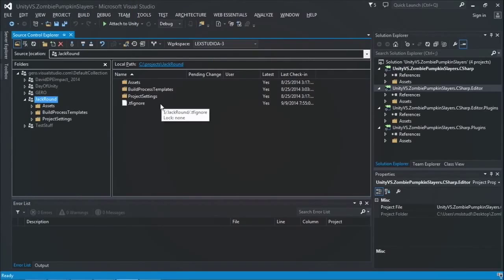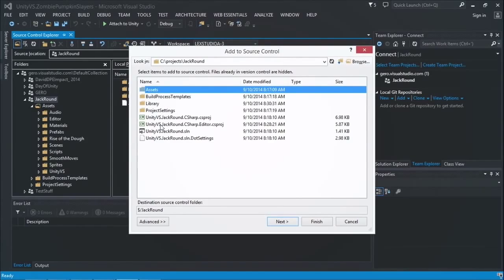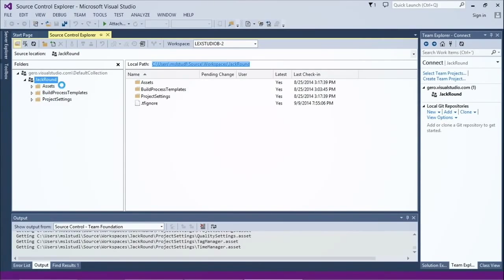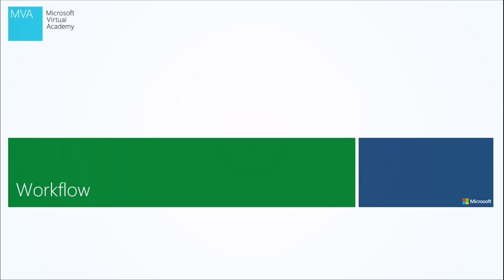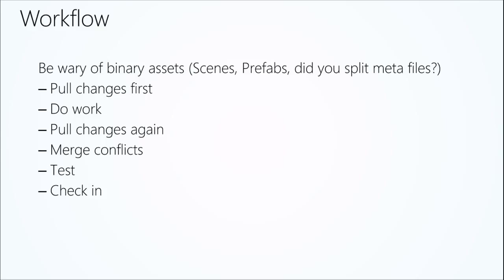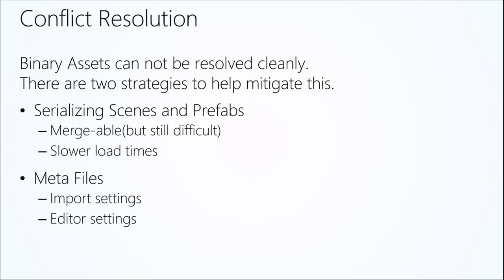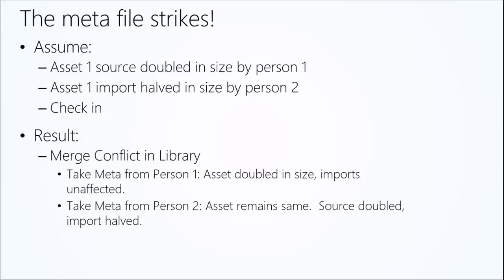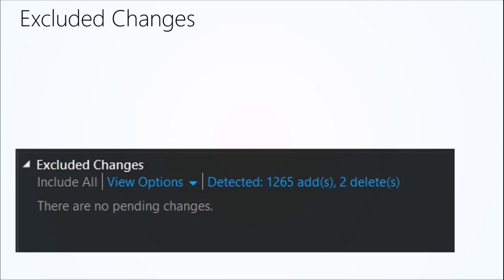Games Development Tutorial from Beginners Unity 3D & 2D Part 28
Games Development Tutorial from Beginners Unity 3D & 2D
This is a lecture of the course as it was published by GameGeek. It has Creative Commons rights.